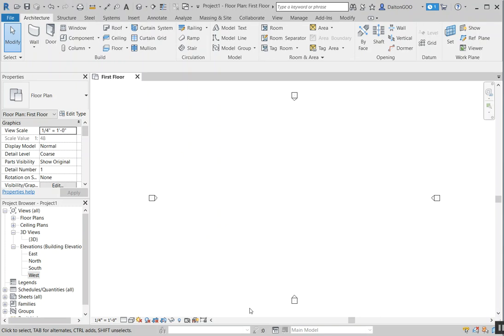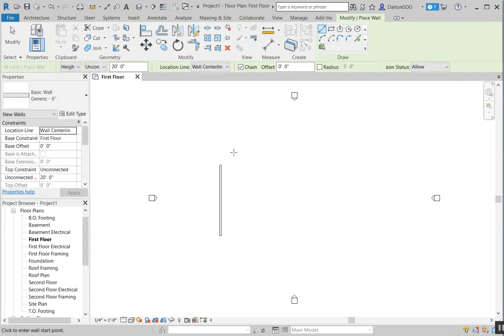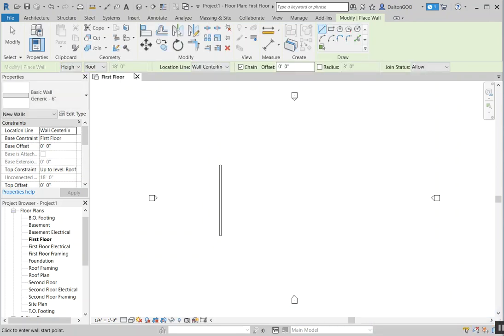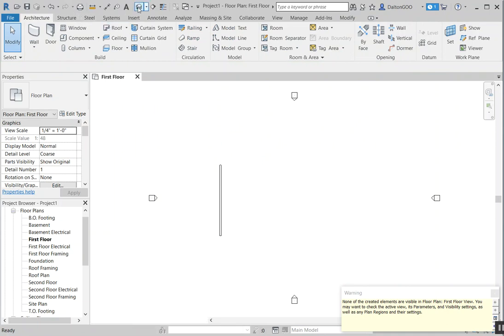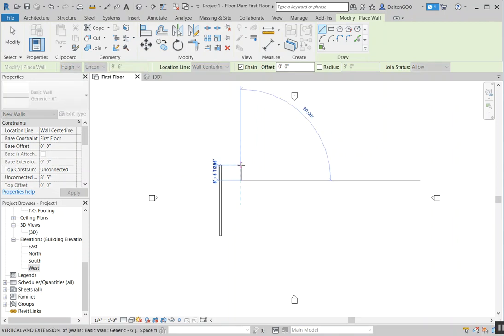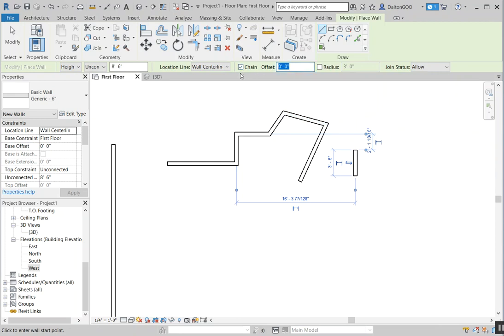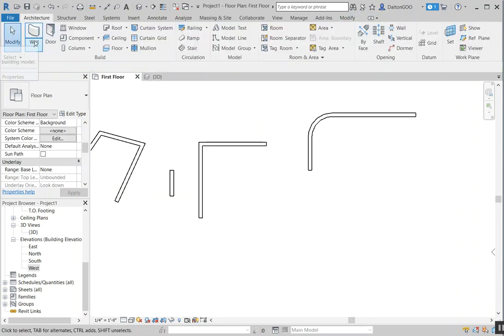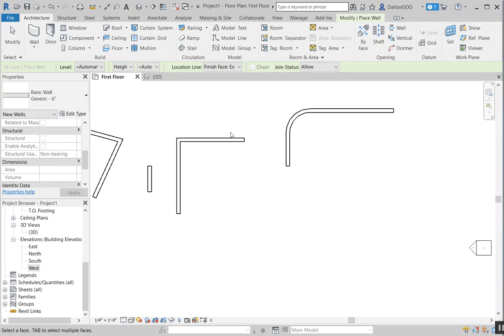Revit 2019 Walls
The basics for getting started with drawing walls in Revit 2019. Hope it helps. Please let me know if you want to learn anything else.